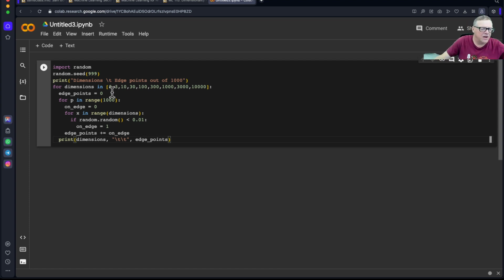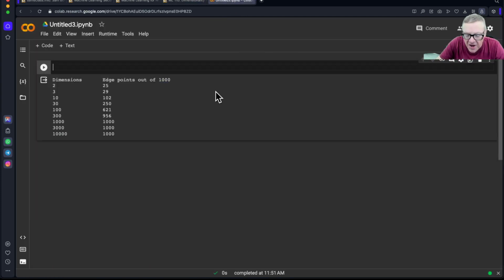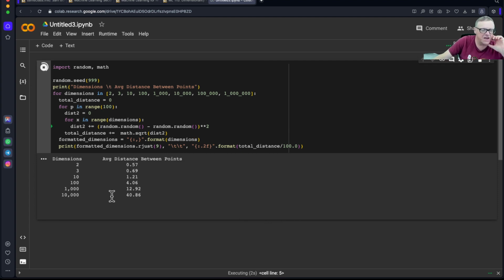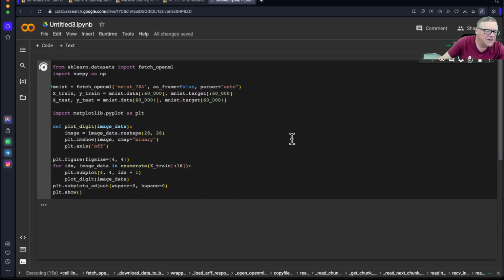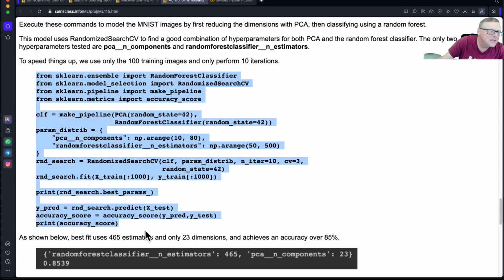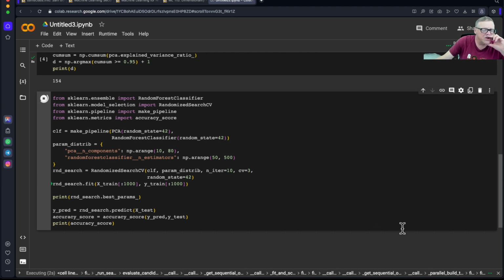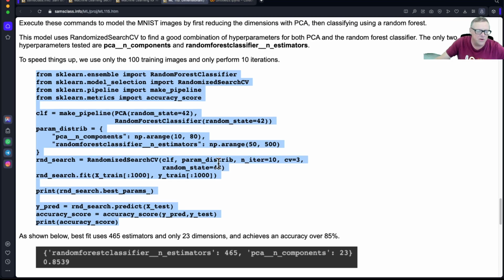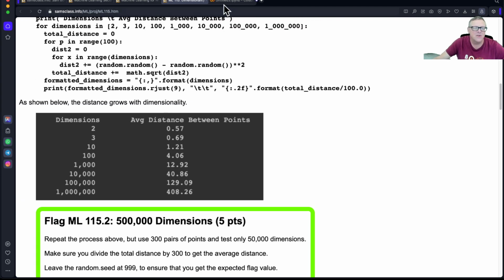ML 115 Dimensionality Reduction